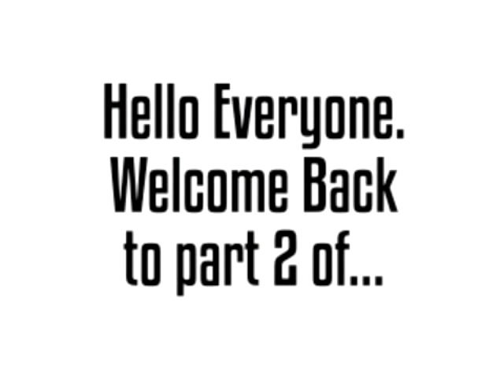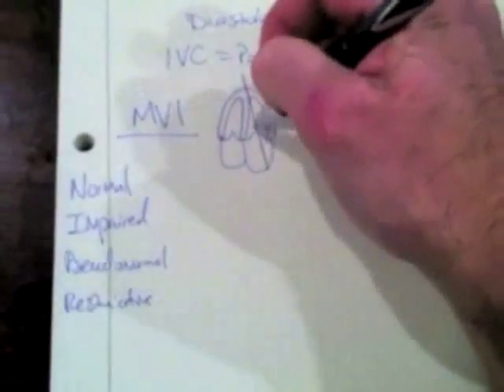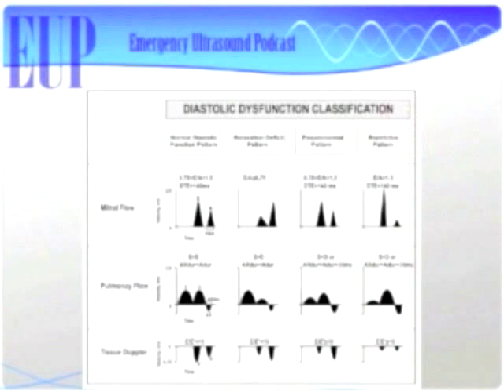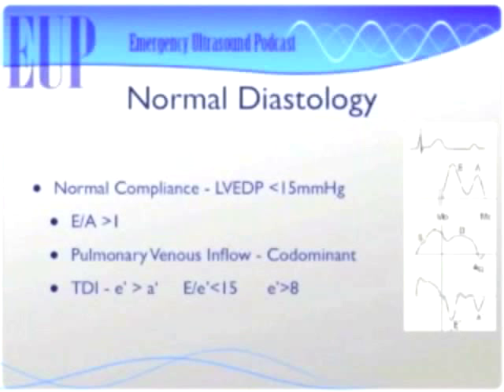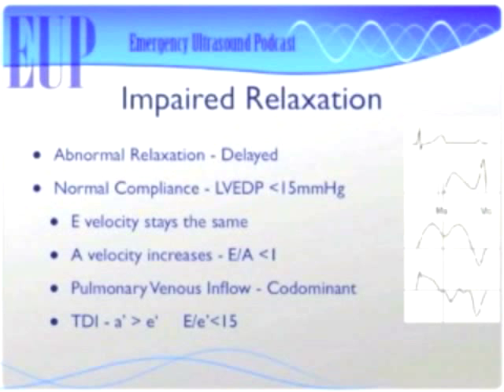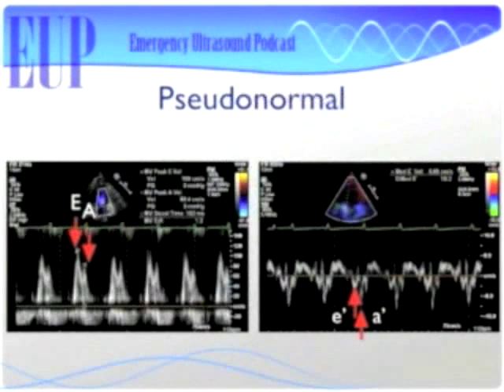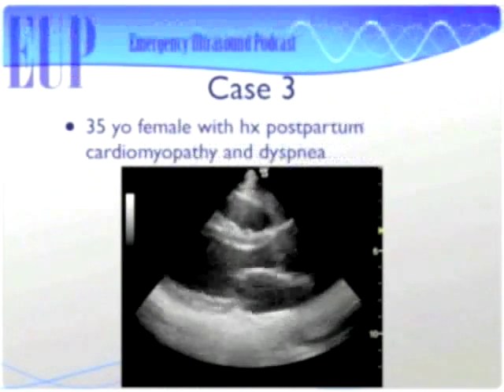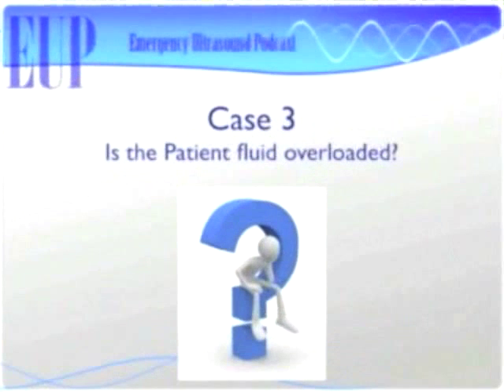UltrasoundPodcast.com - Diastology Part 2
Part 2! It's time! Click here and get your PhD in Diastology! When was the last time you diagnosed a patient with diastolic heart failure? Really, cause probably about 50% of all heart failure patients are isolated diastolic dysfunction. If you want to learn more and be able to throw around words like tissue doppler, restrictive filling pattern, and atrial kick then listen to this. It's not going to be simple. but it's going to be EPIC!